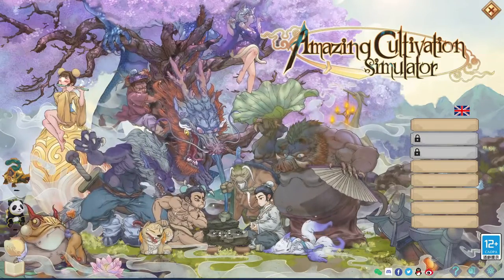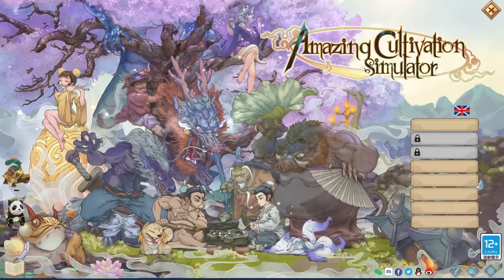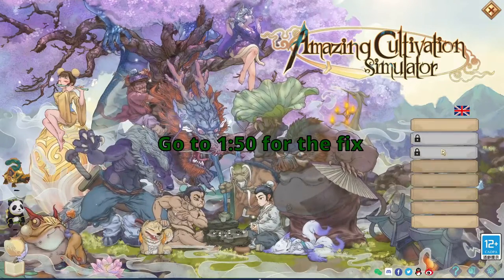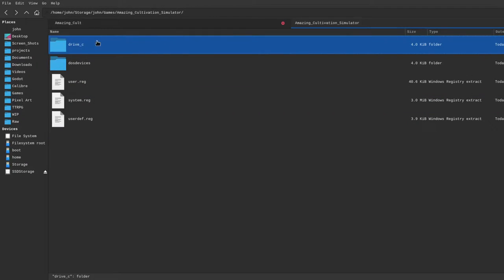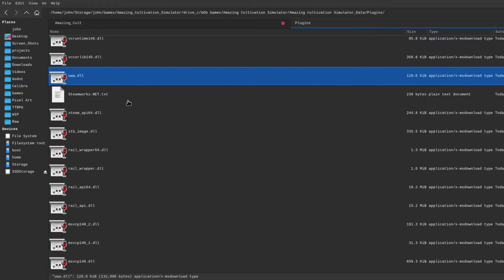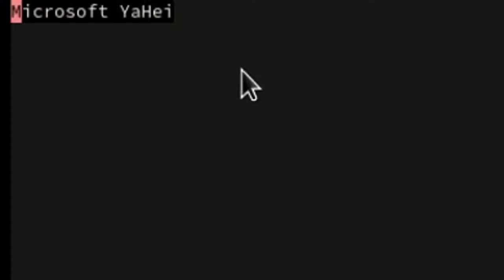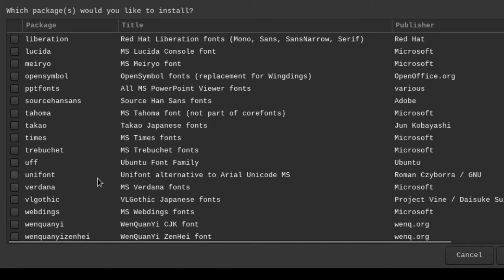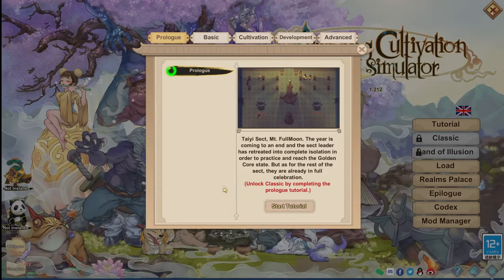How to Fix Missing Text in Amazing Cultivation Simulator on Linux!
Tired of not having text in Amazing Cultivation Simulator? Here's how to find it!

FIX TIMESTAMP: 1:50